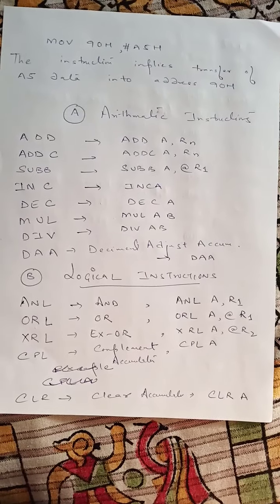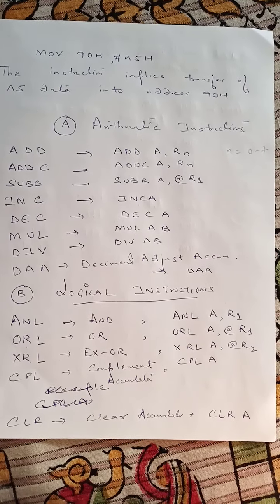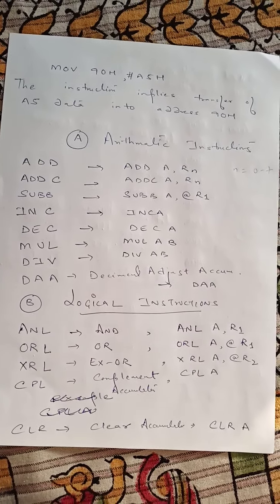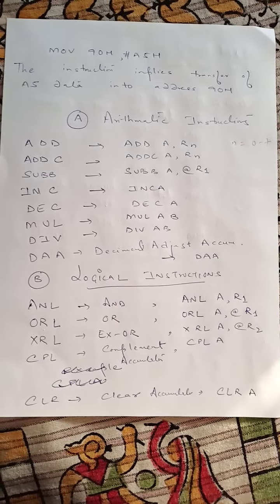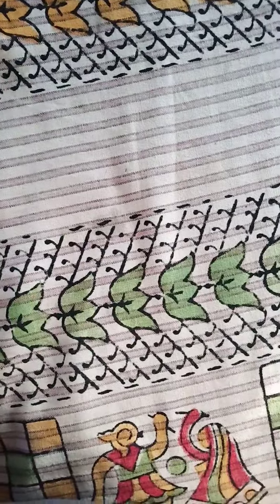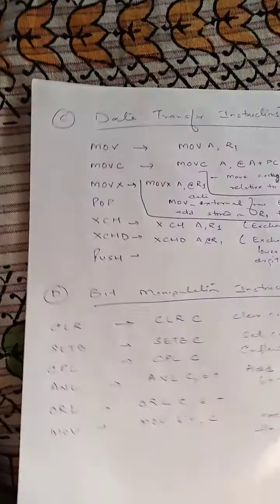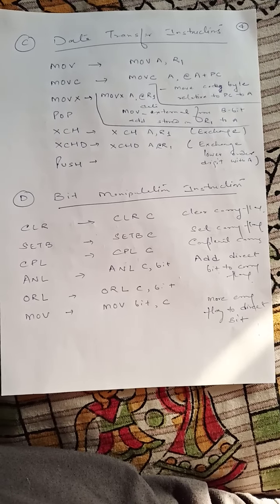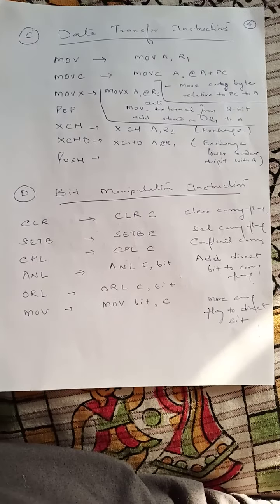April 26, 2020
8051  Instruction set